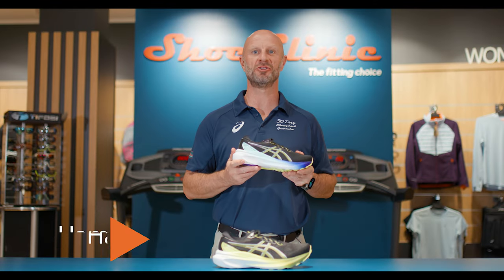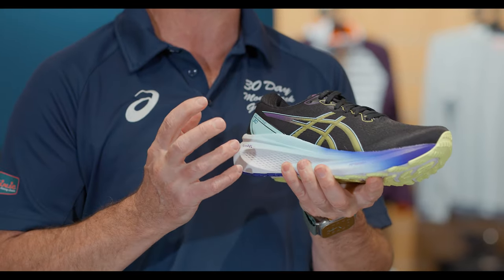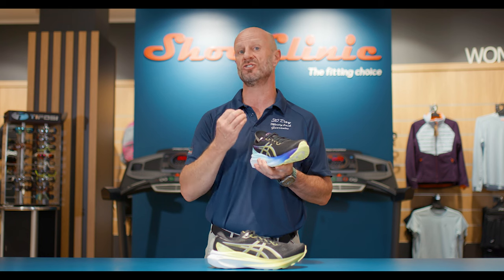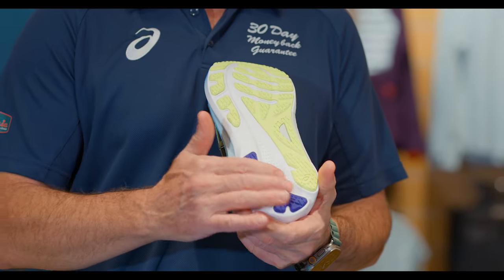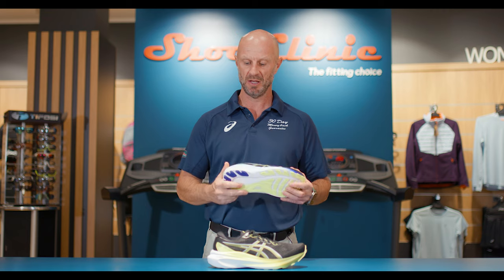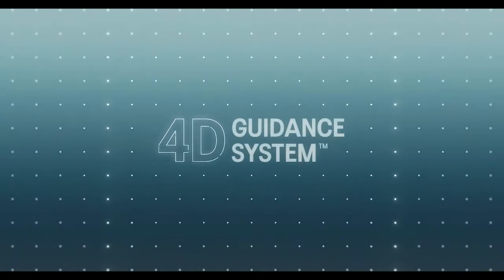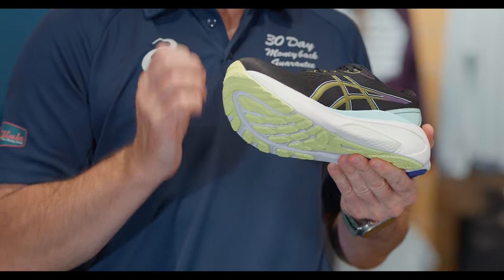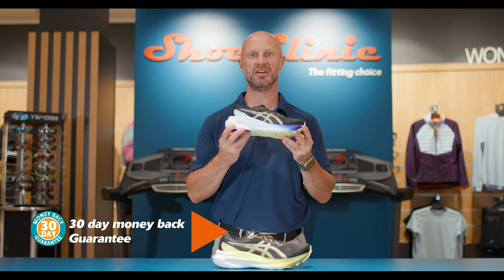The Fitting Choice Show - ASICS Kayano 30